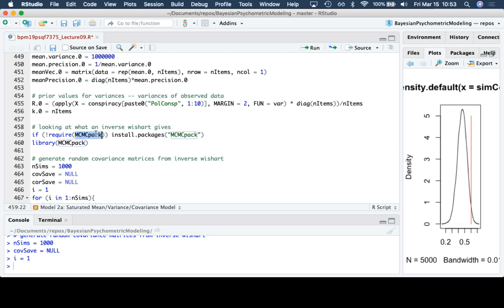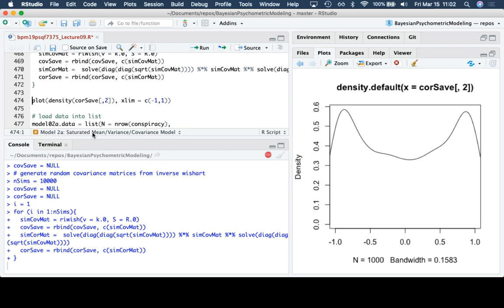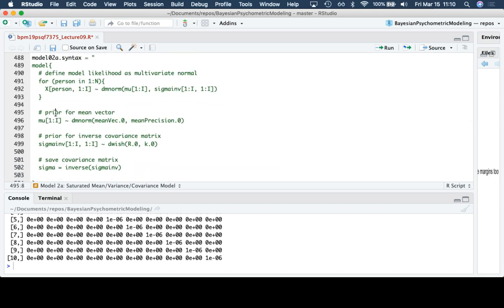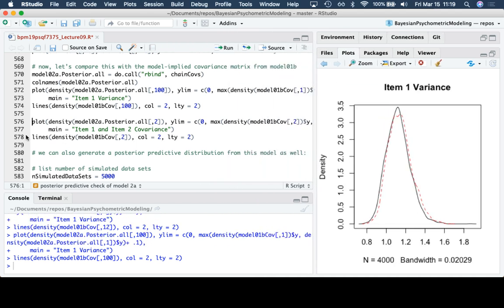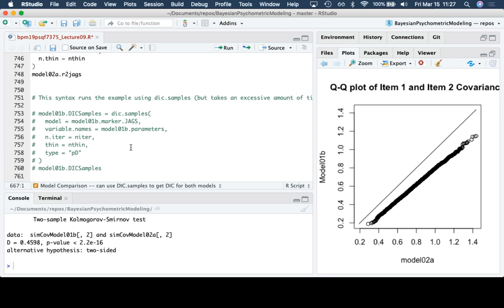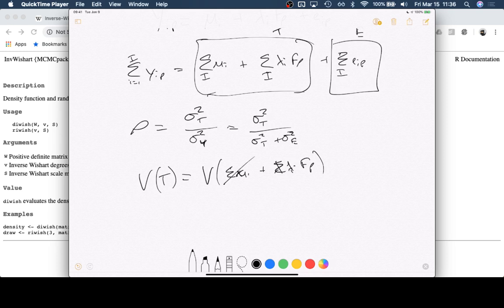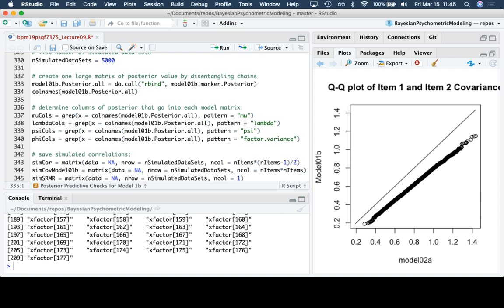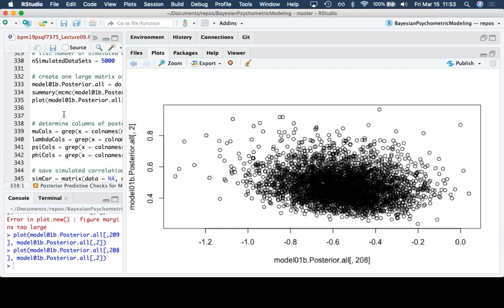Bayesian Psychometric Modeling; 15 Mar 2019, Part 1